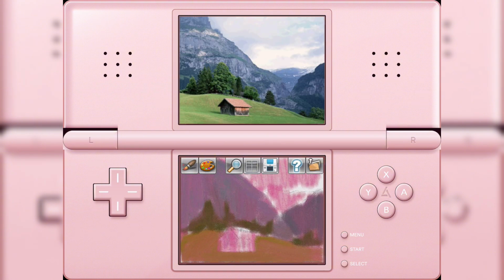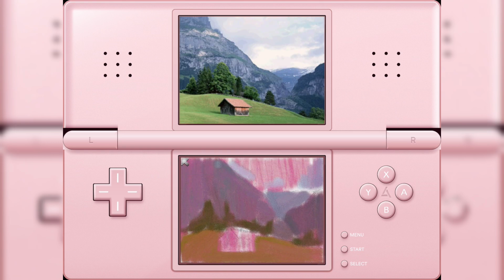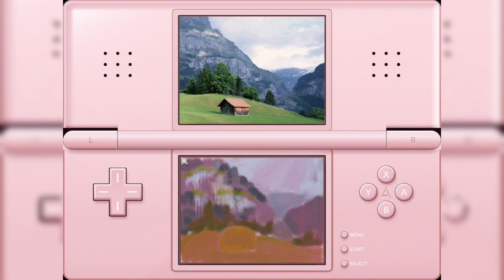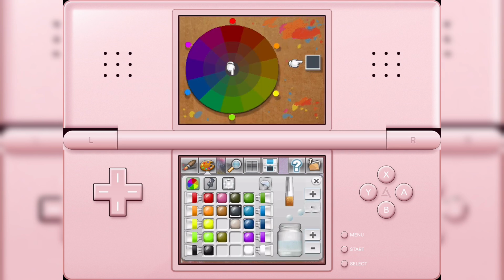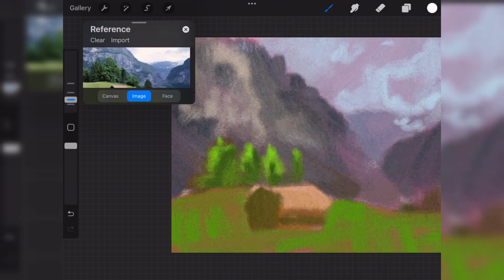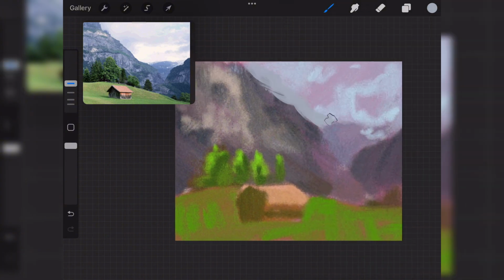Is Old Digital Art Technology Better? CHILL VIBES, DS VS IPAD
I don’t know about you, but when I think about digital art, my mind goes straight to Photoshop and Procreate — basically, the modern idea of what digital art is.

While Adobe Suite has been around for a while, I personally started digital art back in 2017 on my Surface, using Krita to draw. I taught myself from the ground up — figuring out layers, colour picking, morph tools, all of it. It wasn’t always easy, but it felt like unlocking a whole new world at the time.

But where did digital art really begin?

A couple of weeks ago, I unlocked a memory when I realised one of my favourite games growing up was Art Academy. That meant I was actually doing digital art as a kid — just not in the way we typically think of it now.

If you’re interested, I’ve been going through each lesson from the game in separate videos (linked below). But for this one, I wanted to compare what Art Academy could do compared to my current most-used program, Procreate.

Gather some snacks and water and enjoy the video! 🧋

-iPad 5 mini
-Apple Pencil 1st Generation
-Procreate

🎨 Brush Packs I’ve Bought
LotusBubble